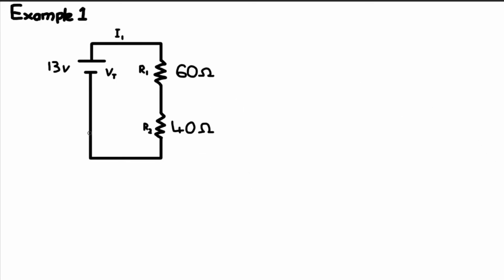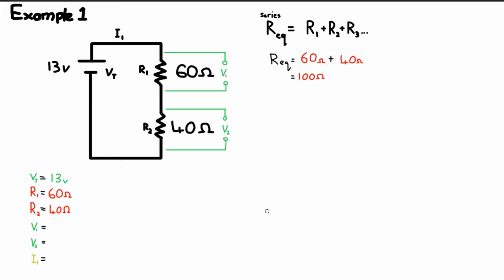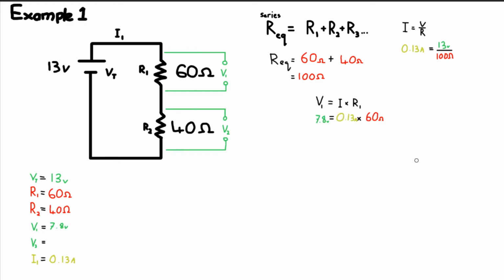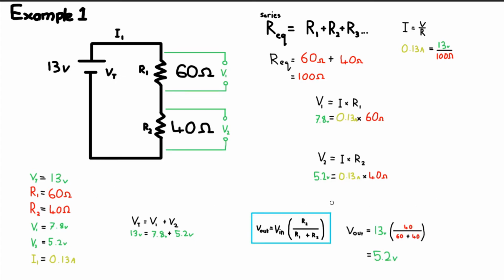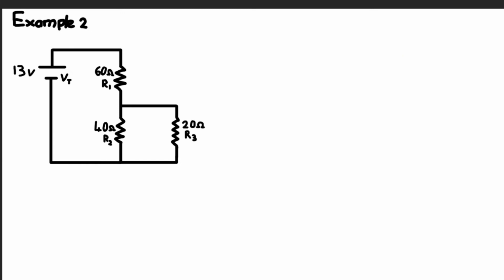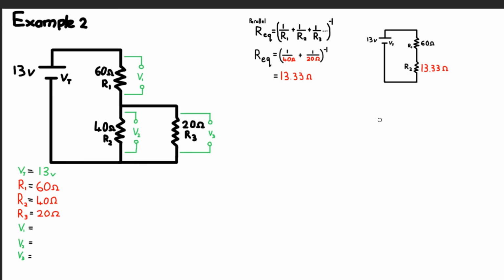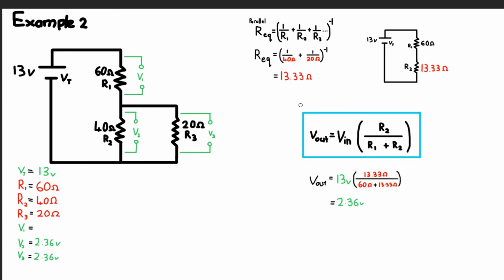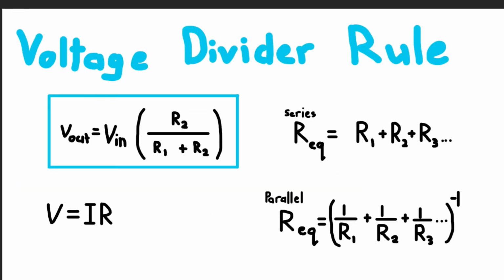Voltage Divider Rule | 2:54min Speed Run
2:54 Formula

0:00 Intro
0:10 Example 1
0:30 Req
0:42 Current
0:58 V1 and V2
1:27 Voltage Divider Rule
1:46 Example 2
1:57 R2eq
 2:29 Voltage Divider Rule
2:47 V1
2:54 Formula